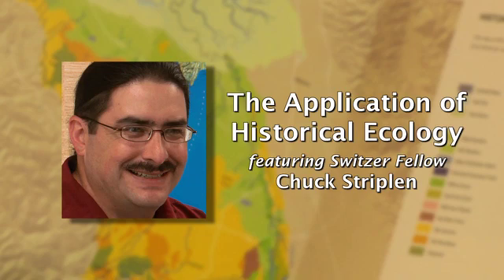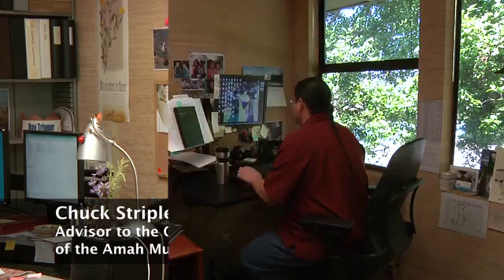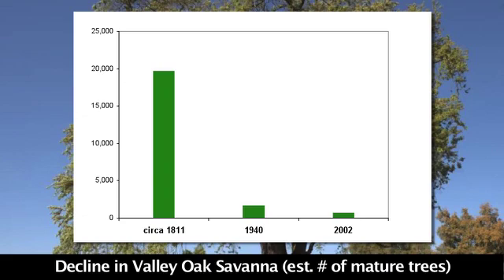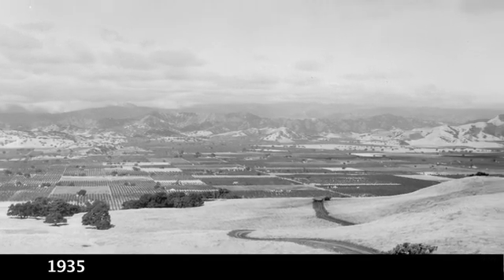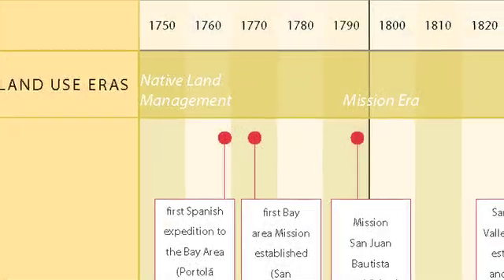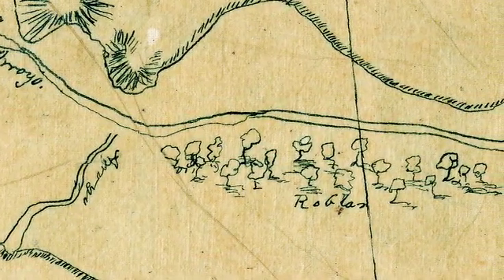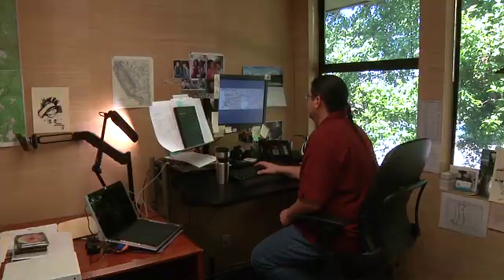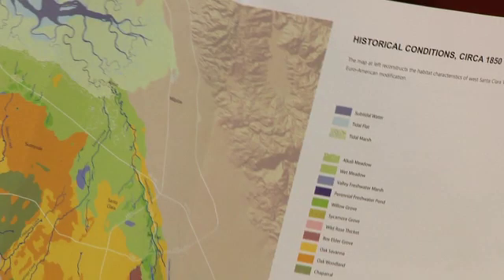The Application of Historical Ecology with Switzer Fellow Chuck Striplen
An avid student of landscape history and Traditional Ecological Knowledge (TEK), Chuck's research is focused on analyses of the physical and ecological characteristics of the wetlands, creeks, and terrestrial habitats of the San Francisco Bay Area prior to major Euro-American colonization. Through the use of early historical documents, oral histories, and other ethno-ecological sources, Chuck hopes to reconstruct a model of Native Californian resource management that shaped the landscape first encountered by European explorers.